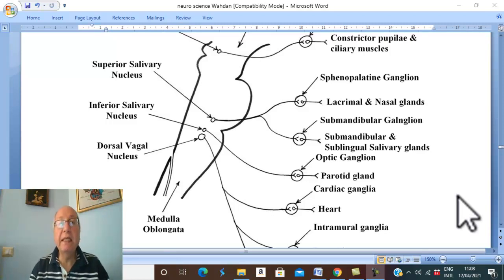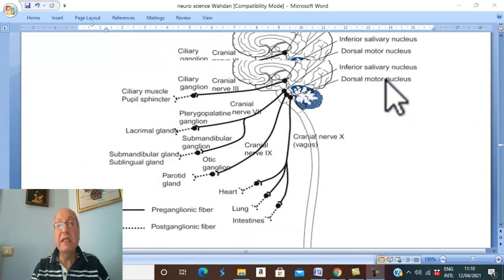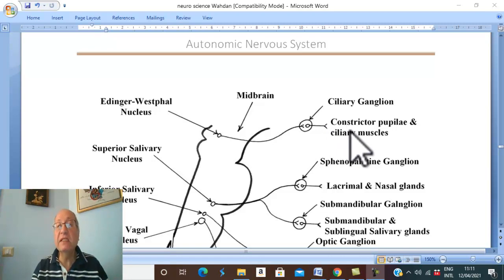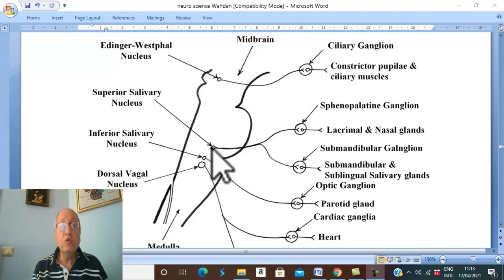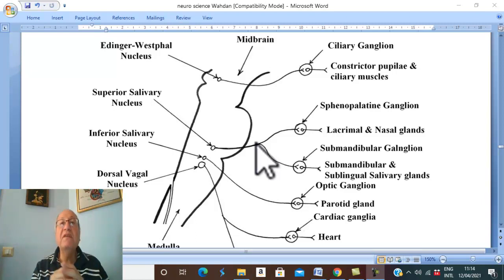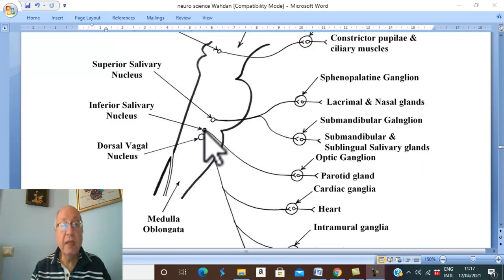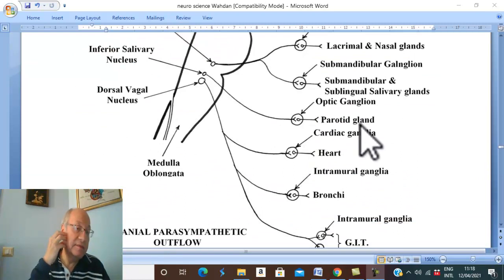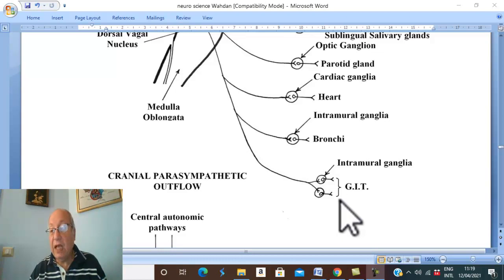Anatomy of autonomic nervous system in English 7 (Parasympathetic supply of head and neck ) Wahdan.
Anatomy of autonomic nervous system in English 1 ( Introduction to CNS ) , by Dr. Wahdan.